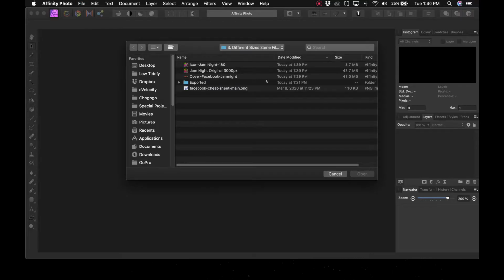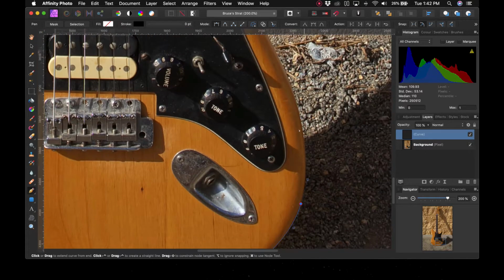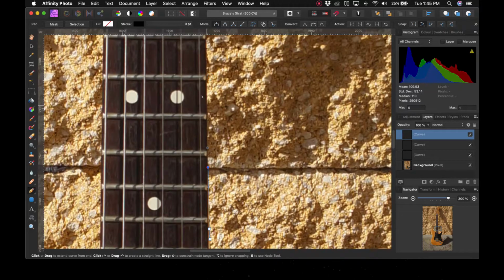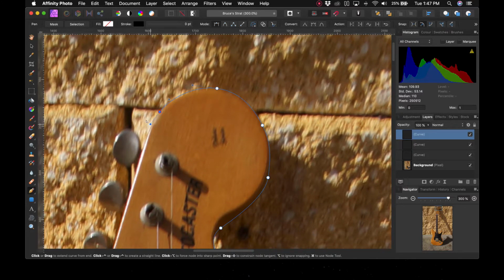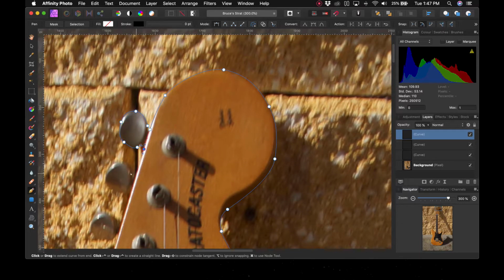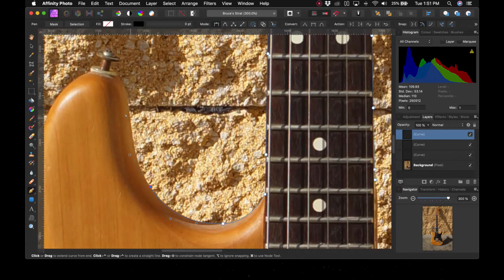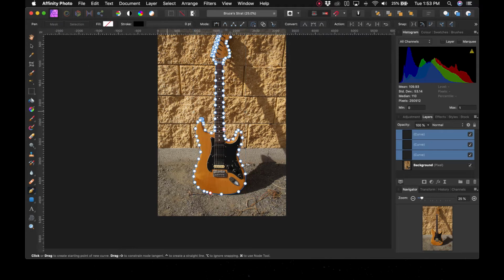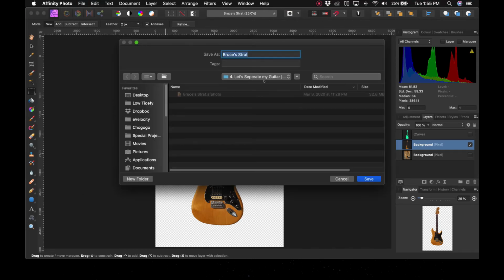Affinity Photo Free Lesson 4 of 5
Bruce Harms here! Let's use the pen tool to separate my guitar from the background. Using selections to make usable visual objects is what is most fun from a powerful image editor as Affinity Photo